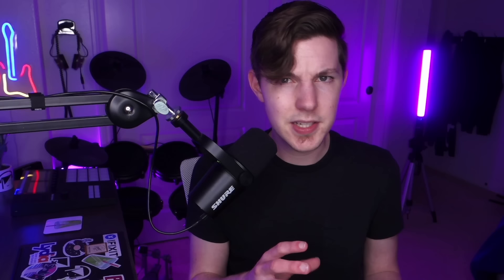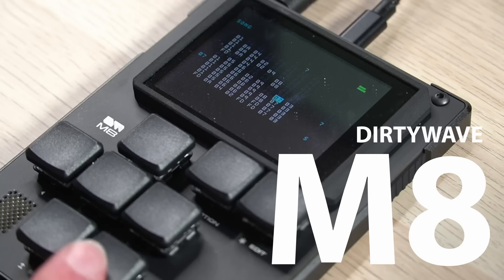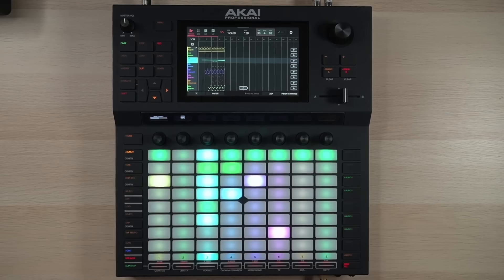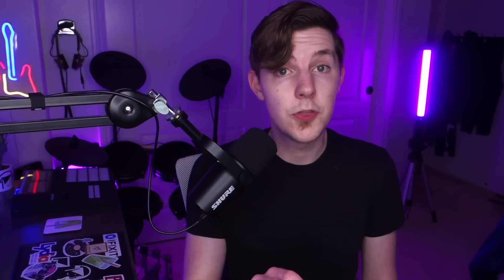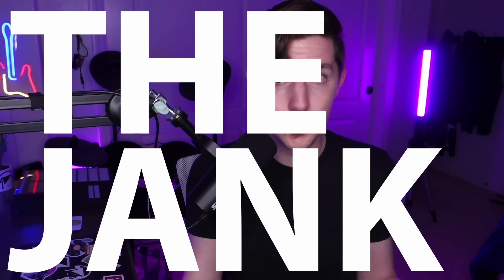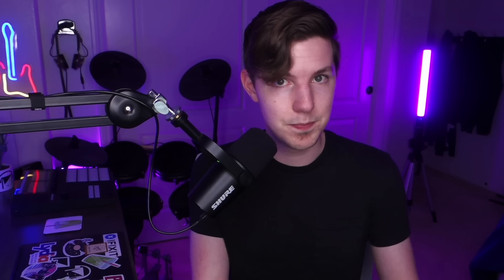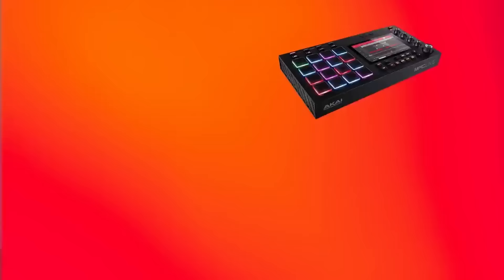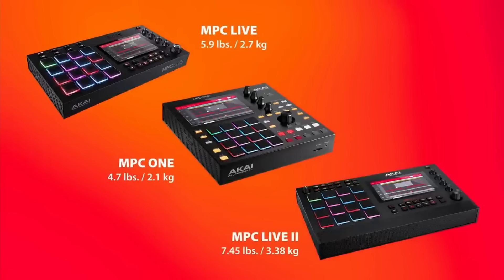The Search for the Best Groovebox Continues…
The dubiously long-awaited roundup of all the grooveboxes and workstations I've tried since the last one.

00:00 Intro
00:46 Elektron Digitakt
01:52 Polyend Tracker
03:10 Dirtywave M8
04:28 Akai Force
07:57 Roland SP-404 MKII
10:09 Elektron Syntakt
12:01 Maschine MK3
15:45 Roland MC-101
17:09 The Future of the Quest for the Best Groovebox
21:01 Outro